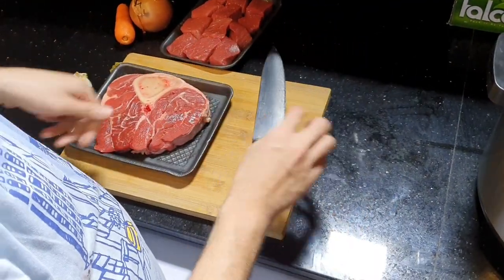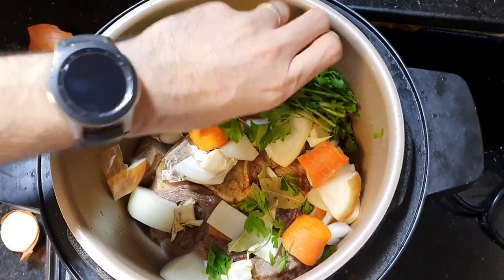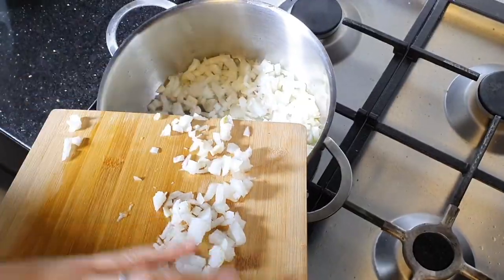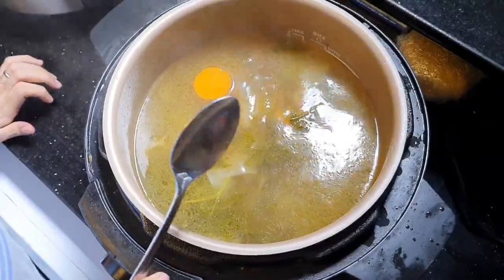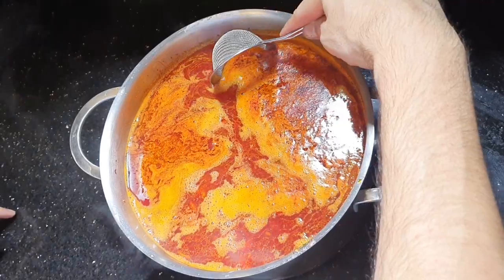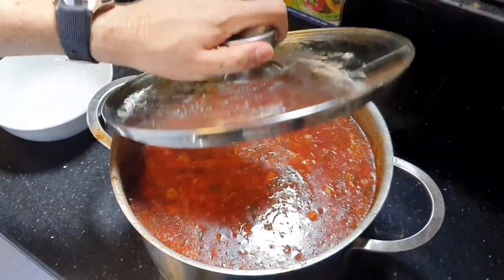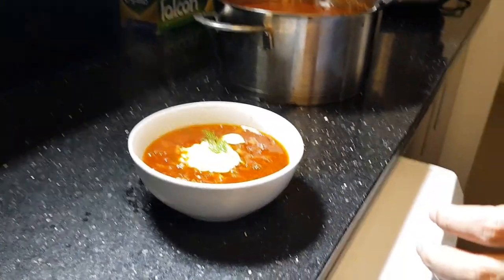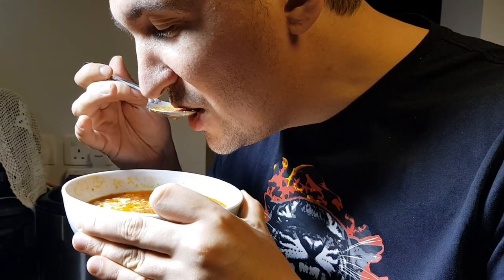Borscht - Real Russian Trying Borsch Made By An Arab Guy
I made the Ukrainian version of Borsch, because I like the idea of making a vegetable Sofrito by sauteing the veggies in oil and adding the tomato paste. This gives the soupe a much more complex flavor.

beef
onions
garlic
carrots
beetroot
cabbage
salt and pepper
parsley
dill
bay leaves
sour cream (cmetana)